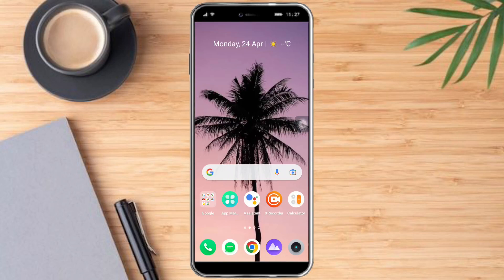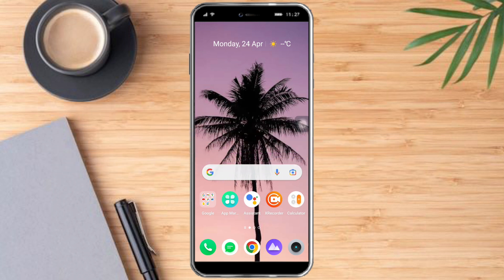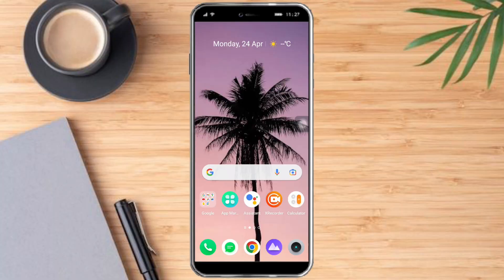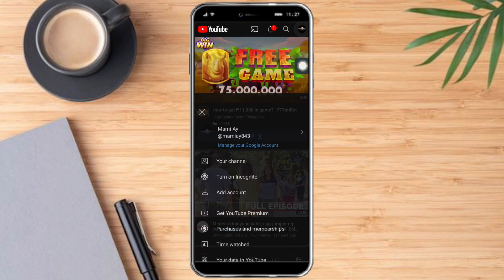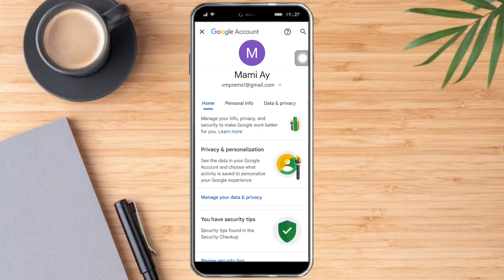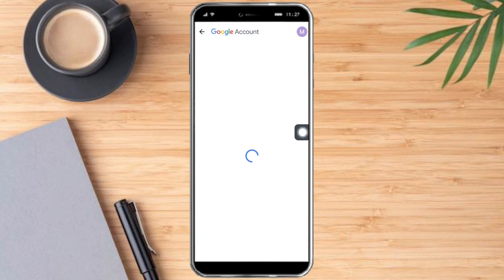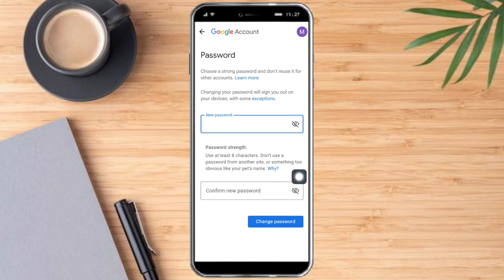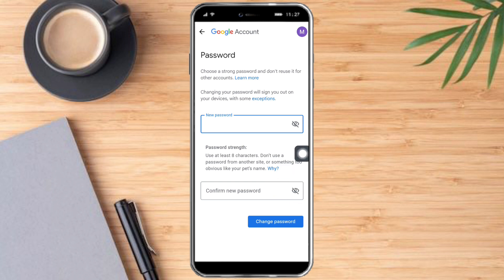How To Change Your Account Password On Youtube (2023)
In this video I'll show you How To Change Your Account Password On Youtube. The method is very simple and clearly described in the video. Follow all of the steps & learn How To Change Your Account Password On Youtube!